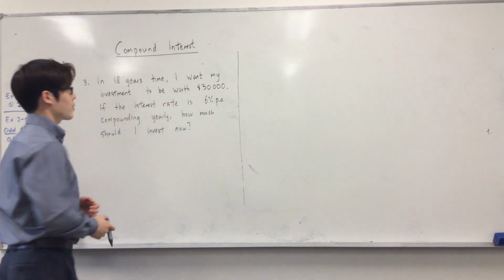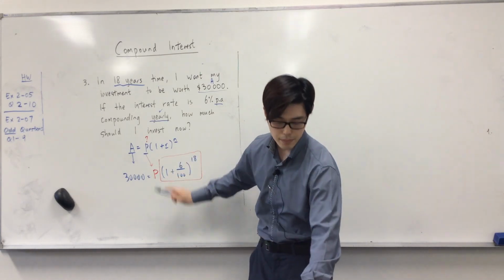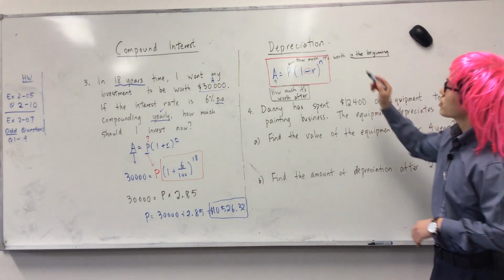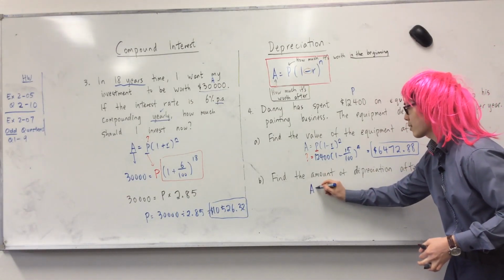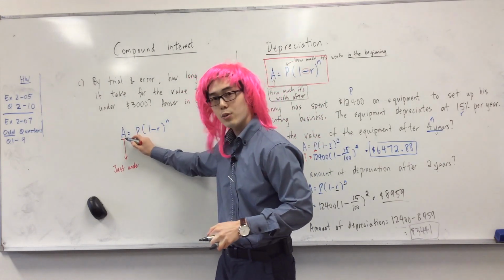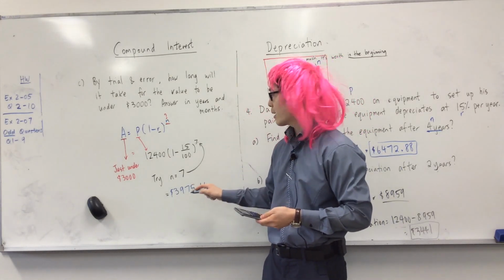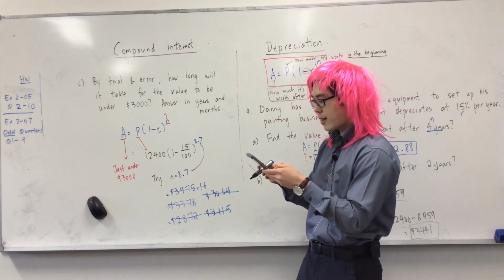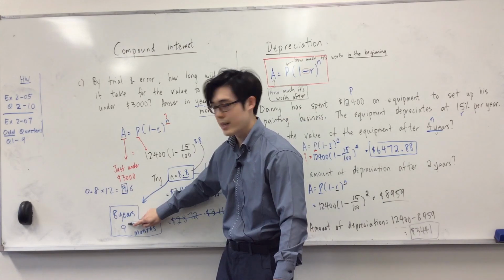Compound Interest Part 3 and Depreciation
Working backwards question and introducing Depreciation